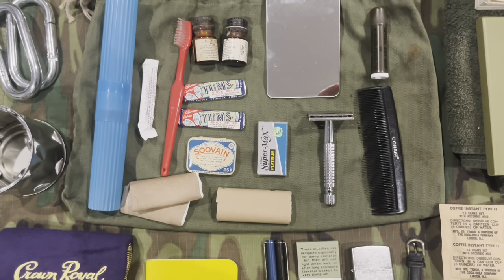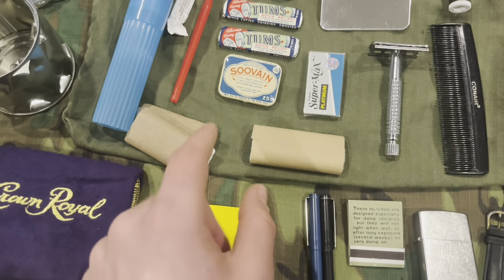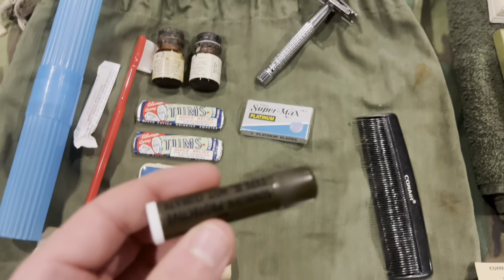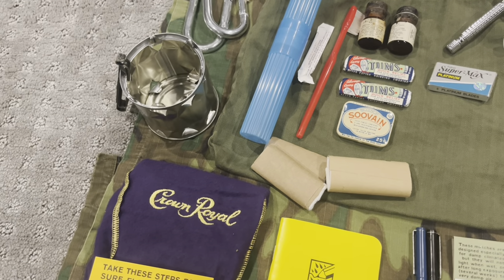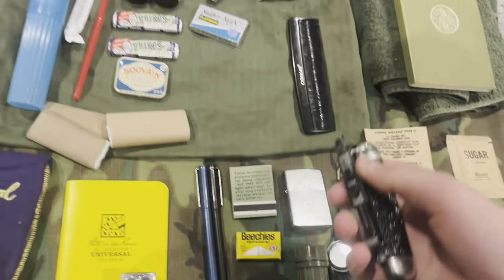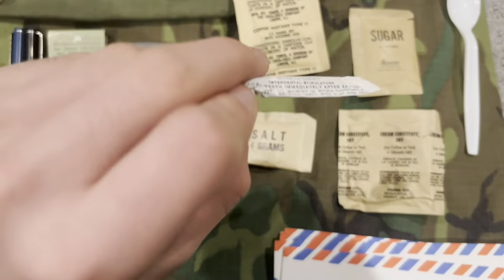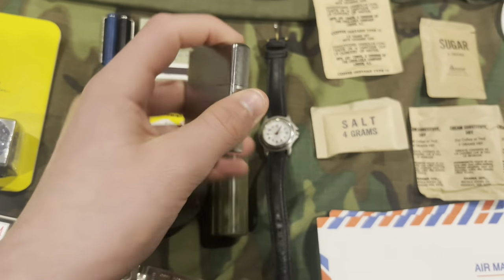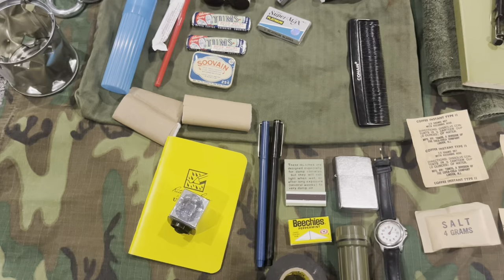Vietnam Reenacting personal items + hygiene items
Here are the links to some of the items in the video:

Song is Escalator by Sam Gopal